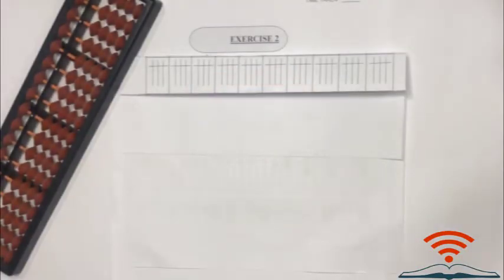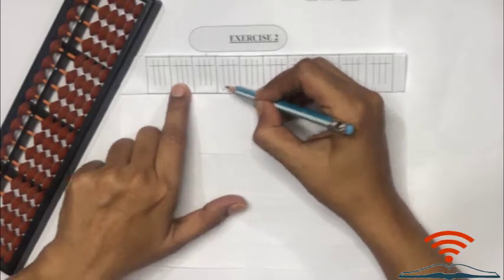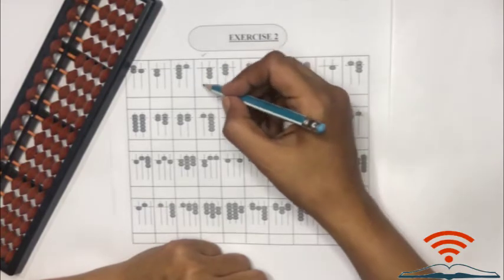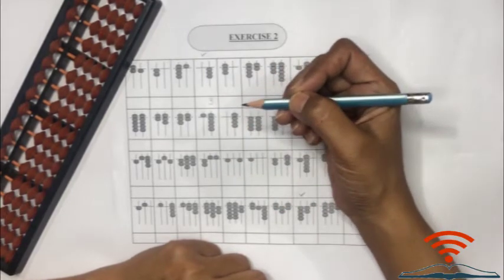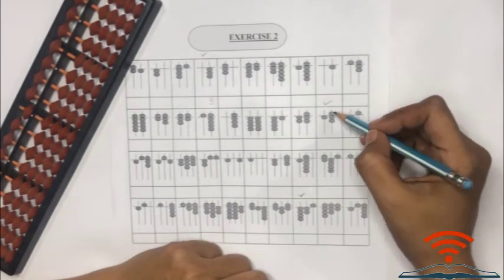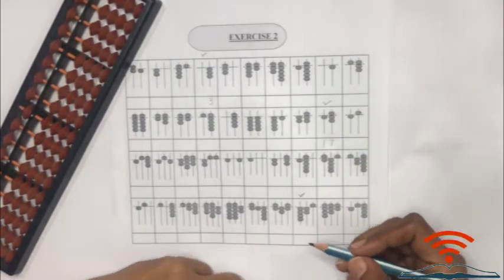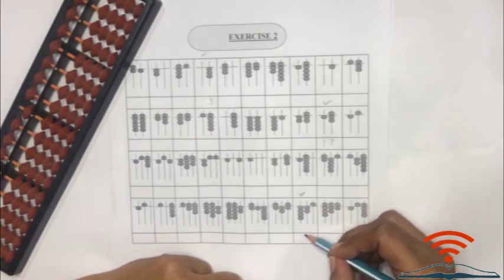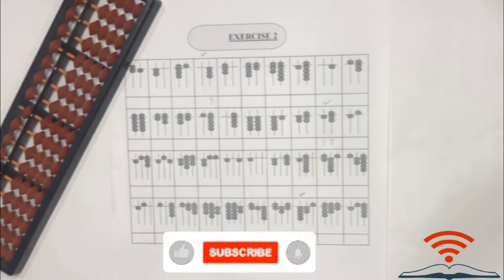Abacus Math - Converting Beads into Numbers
If you are looking for a series to learn Abacus Math, look no further.
Here we are with a short video to get our young minds acquainted with the technique of how to convert beads into numbers on an exercise sheet.

VOICE OF VIRTUAL - Where Virtual is the Venue